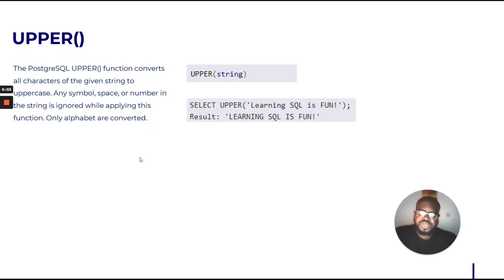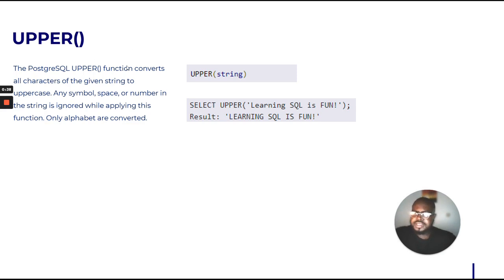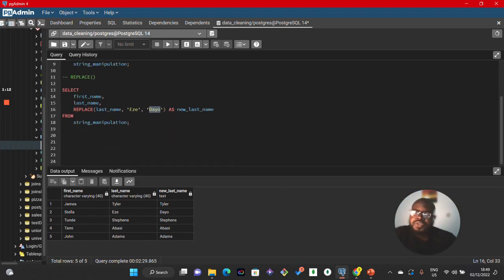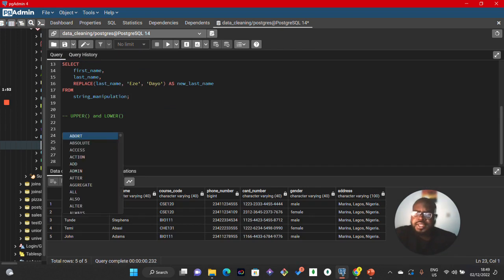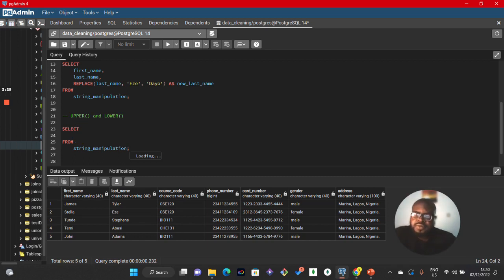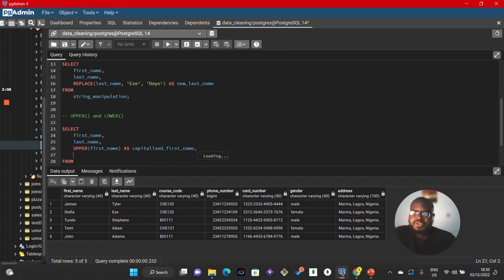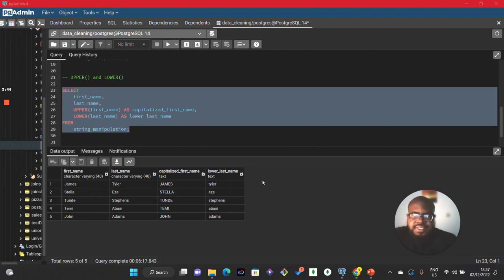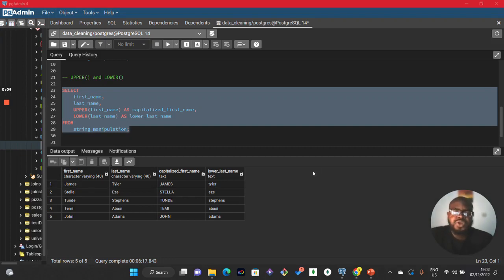30 UPPER & LOWER Functions